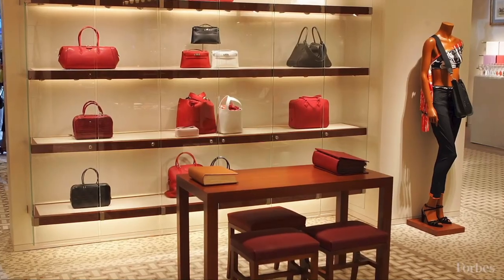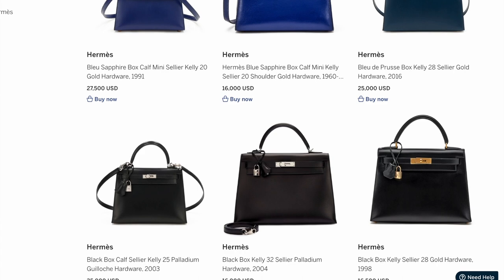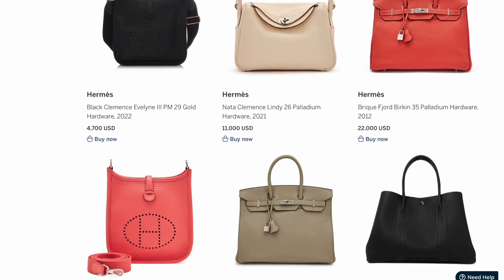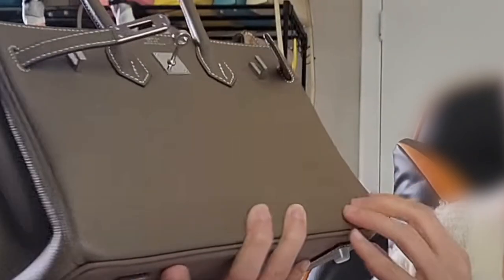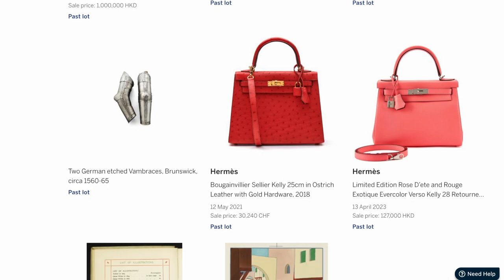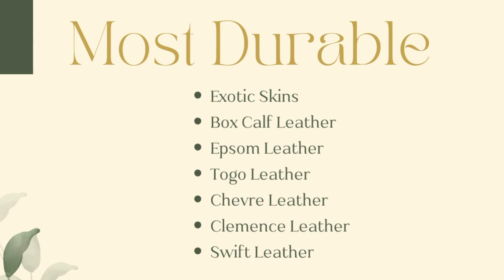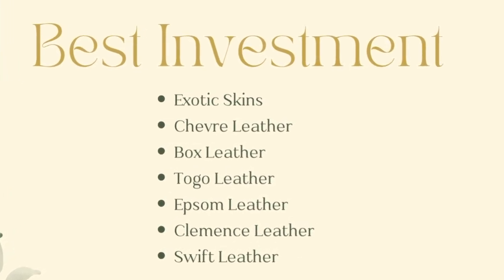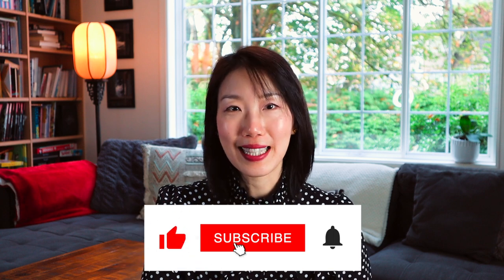Intro to Hermes Leather: What Sets Them Apart?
A detailed review of the most POPULAR leather selection that Hermes has to offer so you can choose which one is best for you in terms of durability and return on investment!

⌚️TIMESTAMPS:
0:00 Intro
1:06 Chronological Release
8:26 Most Durable
10:25 Best Investment
13:34 Care of Leather
14:00 Outro

FILMING EQUIPMENT USED:
📷 Canon M50
🎤 Lavender Microphone
🎤 Camera Microphone
🚥 Studio Box Lights